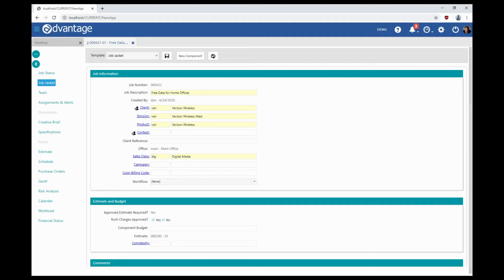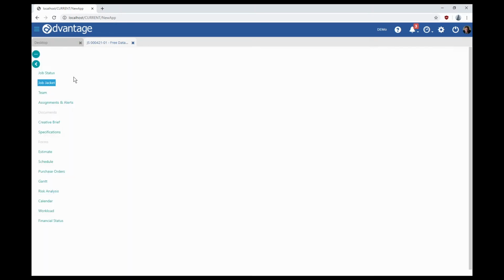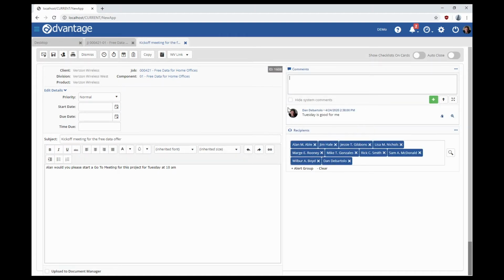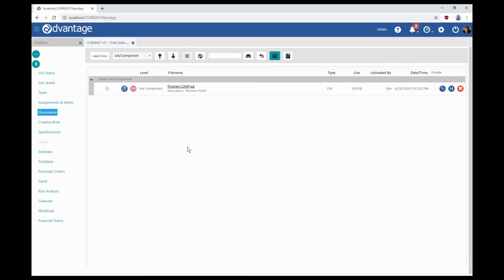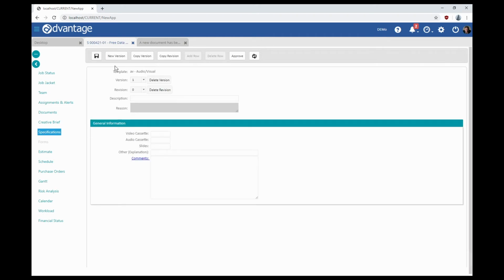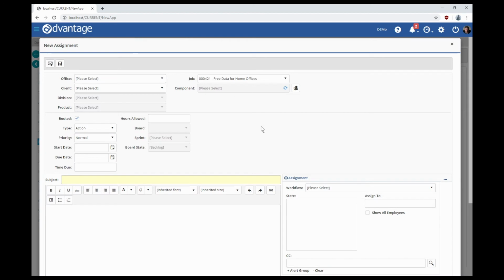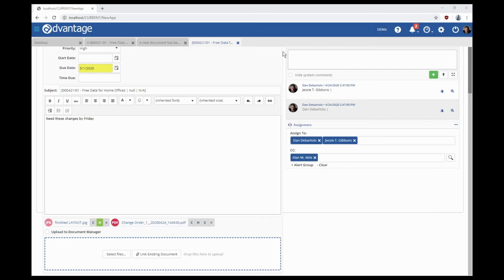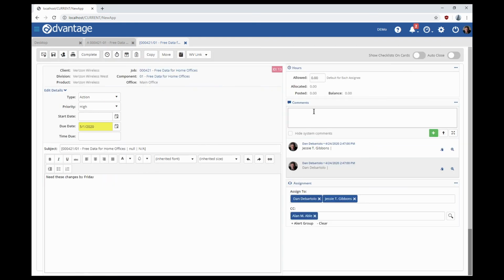WFH Keep Everyone Informed